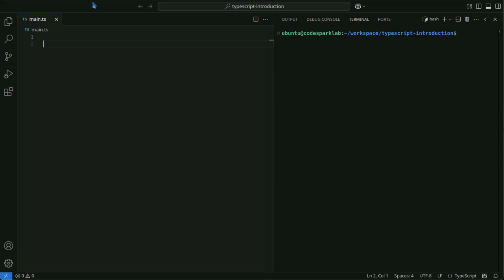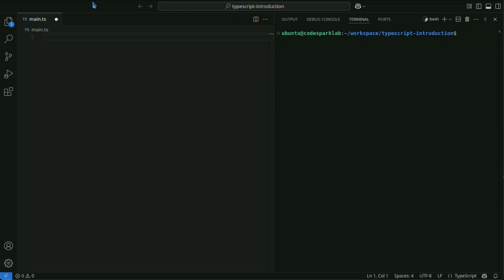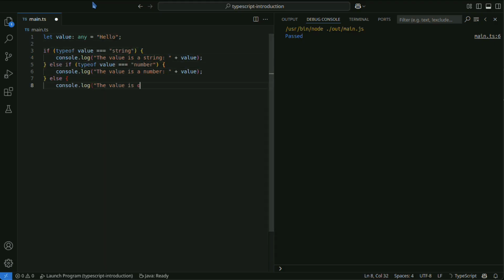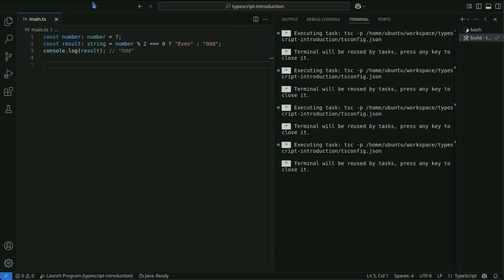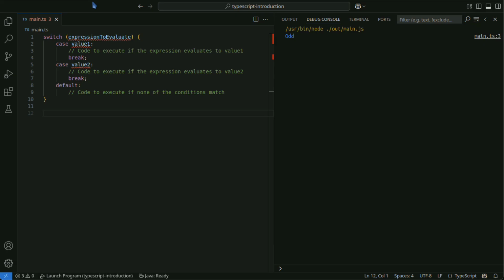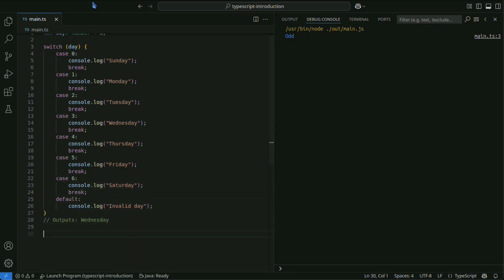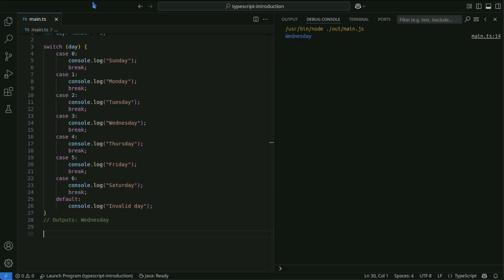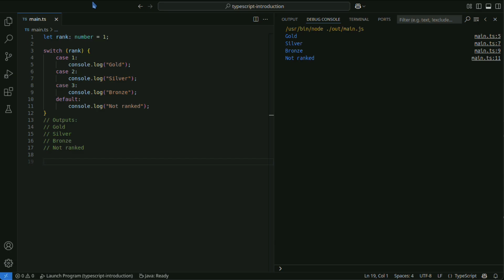[Learn with VSCode] TypeScript for Beginners #5 Conditional Statements in TypeScript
This video explains conditional branching in TypeScript.

🕐 Video contents
00:00 Start
00:29 If Statements in TypeScript
00:54 - Basic Syntax
01:37 - Example 1: Basic `if-else` Statement
01:59 - Example 2: `if-else if-else` Statement
02:21 - Example 3: `if` statement with type checking
02:54 - Example 4: Nested `if` Statements
03:14 - Ternary operator (conditional operator) / Syntax
03:25   - Example
03:54 Switch Statements in TypeScript
04:17 - Basic Syntax
04:50 - Example 1: Basic `switch` Statement
05:20 - Example 2: Example using `default`
05:48 - Example 3: Executing the same process for multiple `cases`
06:12 - Example 4: Behavior when `break` is omitted